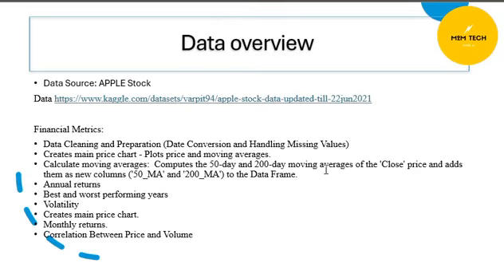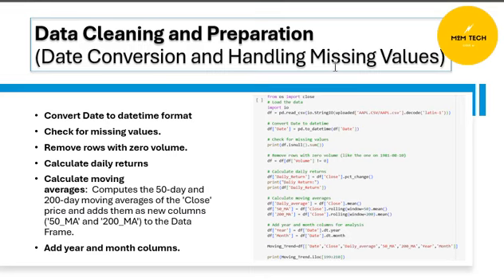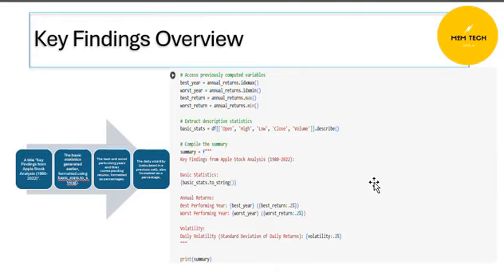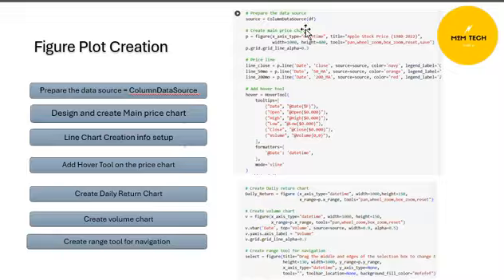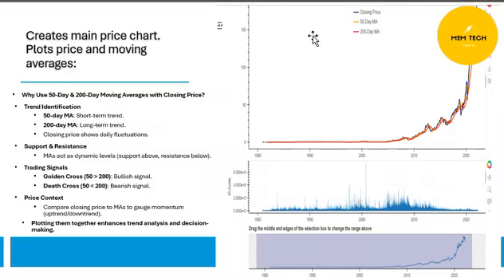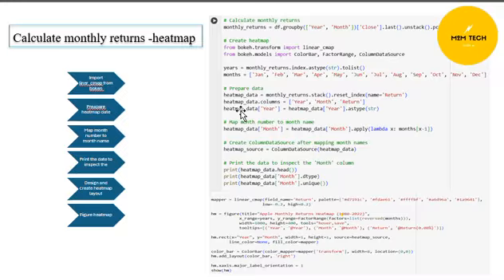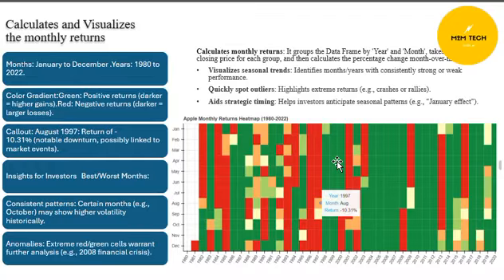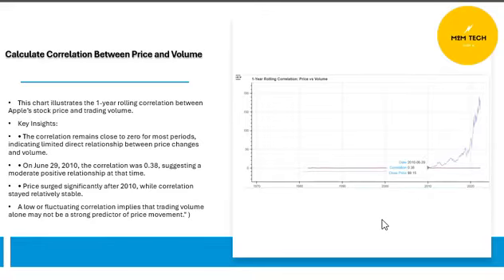Capstone #1: Apple Stock Analysis | Adan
👥 Highlighting: Adan's Capstone Project!

➡️ Project Description: This capstone analyzes Apple’s stock performance from 1980 to 2022 using interactive charts to uncover key trends.